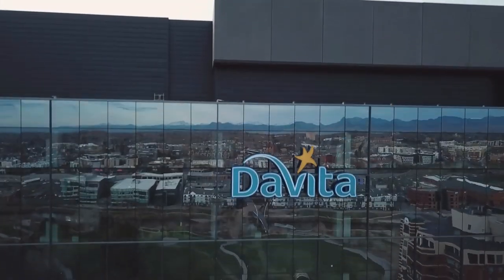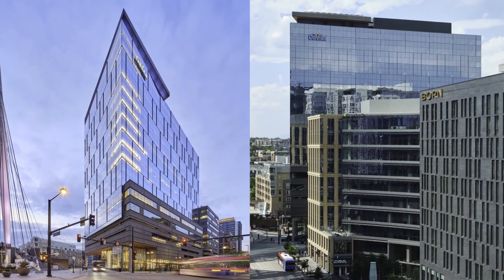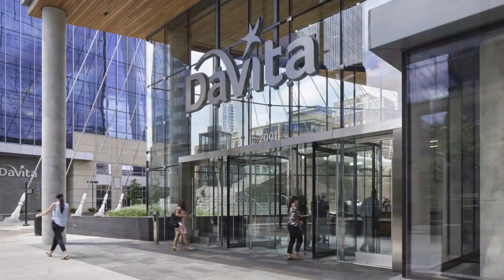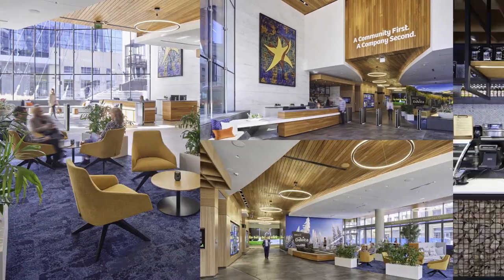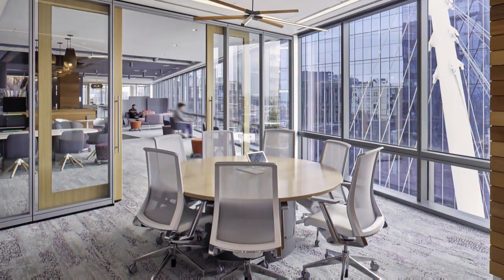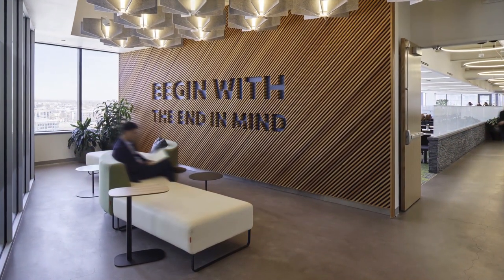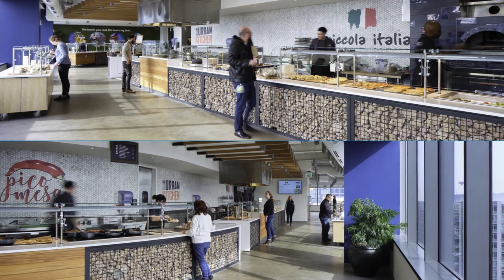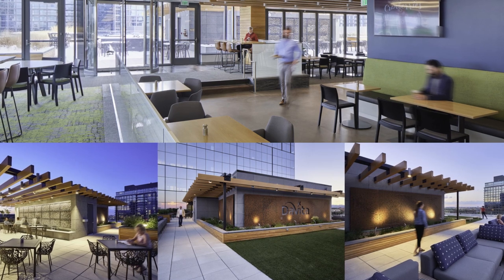DaVita World Headquarters Virtual Tour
Take a tour of one of DaVita's World Headquarters, Casa Vida, in Denver, CO.

Some images by Cooperthwaite Productions.